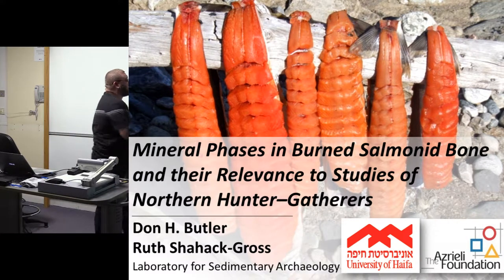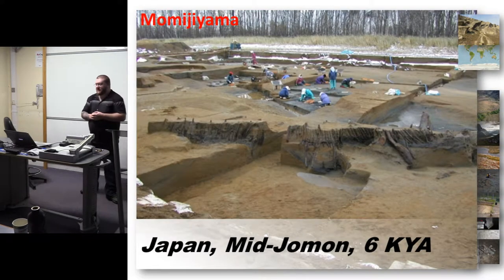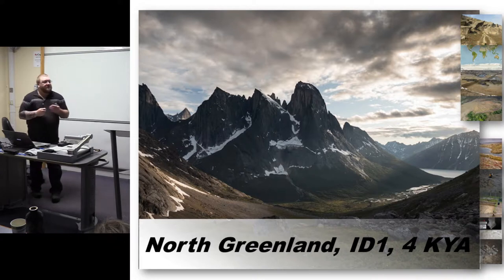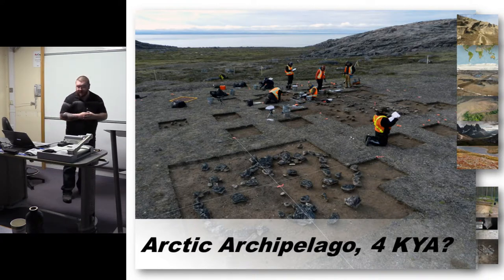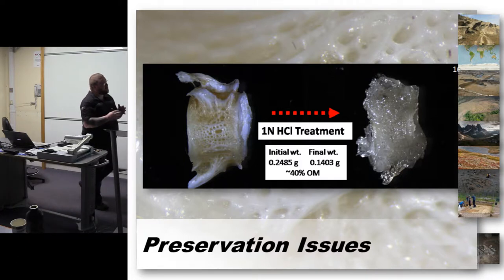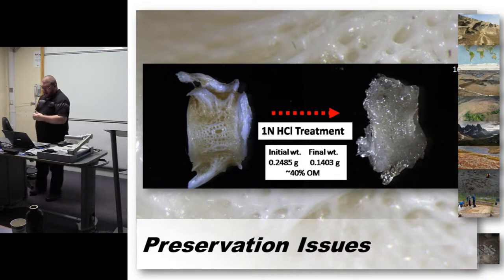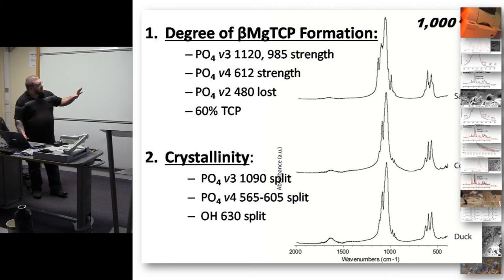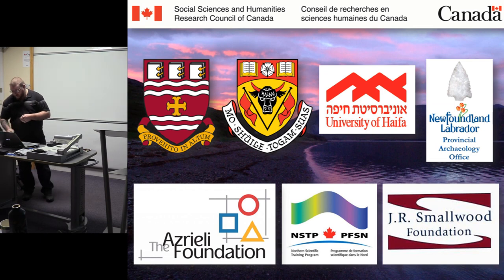Mineral Phases in Burned Salmonid Bone and their Relevance to Studies of Combustion Features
Mineral Phases in Burned Salmonid Bone and their Relevance to Studies of Combustion Features at Northern Hunter-Gatherer Sites

Primarily owing to poor preservation, ichthyoarchaeological evidence is uncommon at hunter-gatherer sites from various regions and timeframes. In particular, the absence of salmonid bones is conspicuous at many ancient sites across the Arctic region. Given ethnoarchaeological observations on discard of meal remains into domestic hearths at fisher camps, this research focuses on the development of heat-related geoarchaeological indicators useful for identifying salmonid fishing economies. Specifically, heat altered bone mineral is explored as a prospective marker for fish remains discarded in domestic hearth contexts. A series of laboratory incineration experiments was used to characterize the mineralogy of burned salmonid vertebrae, in comparison to bones of northern game mammals and birds. Fourier transform infrared spectroscopy and X-ray diffraction distinguished the formation of high quantities of the phosphate mineral beta magnesium tricalcium phosphate at temperatures as low as 600oC exclusively in salmons bones. In other fish, mammal, and bird bones studied this mineral formed only above 800oC. This indicates that the presence of beta magnesium tricalcium phosphate is expected in combustion features at hunter-gatherer salmonid fishing sites. An archaeological case study of a Mid-Holocene hunter-gatherer site located on a salmon migration route in northern Finland is underway. This approach has promise as a new means of further evaluating the temporal, geographic, and cultural scope of salmonid harvesting among northern hunter-gatherers.

Don H. Butler and Ruth Shahack-Gross Laboratory for Sedimentary Archaeology, Department of Maritime Civilizations, University of Haifa, Israel